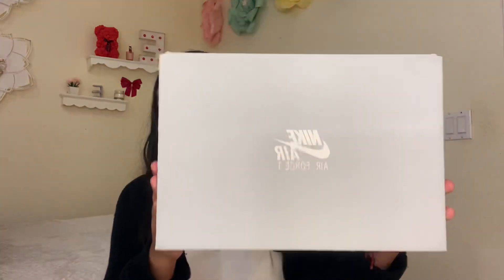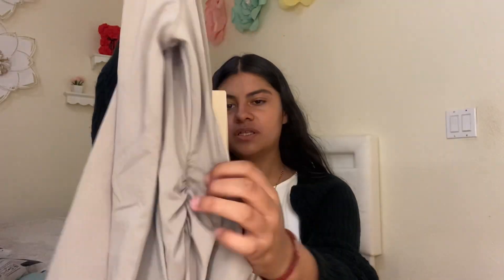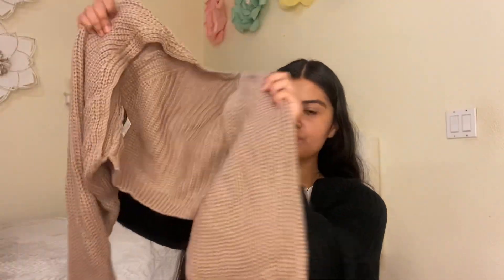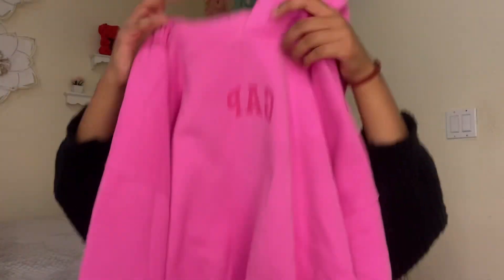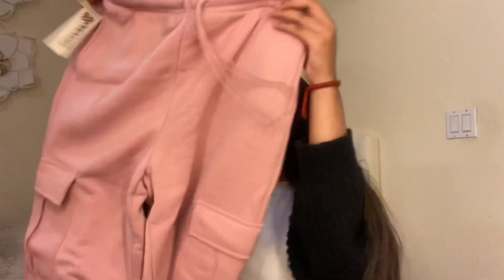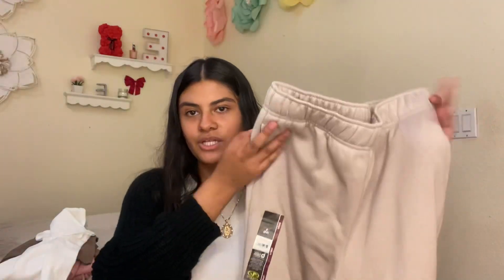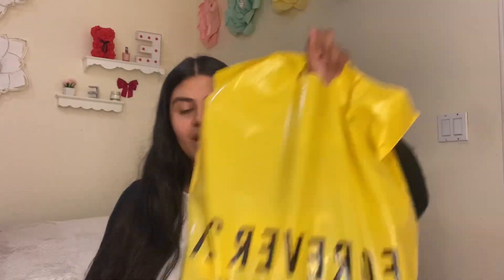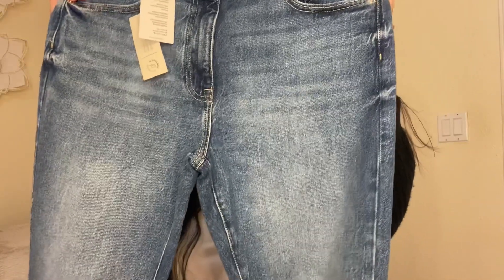Back to school clothes haul |Esmeralda G